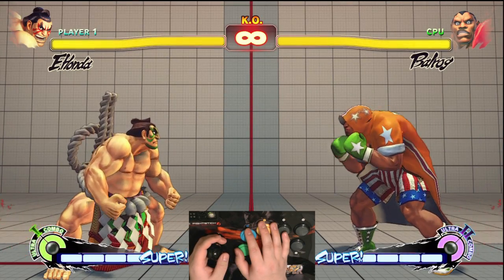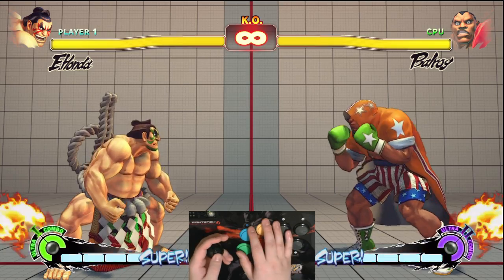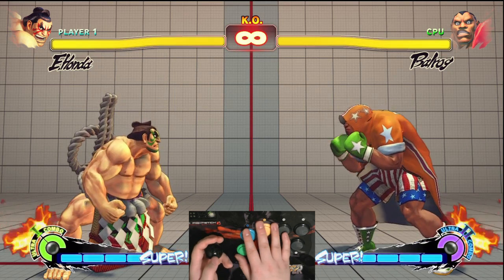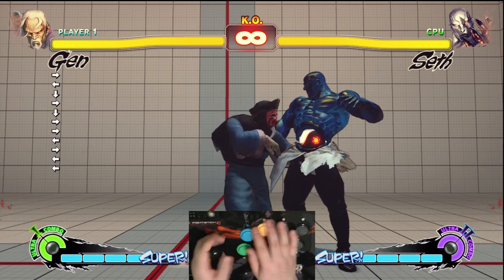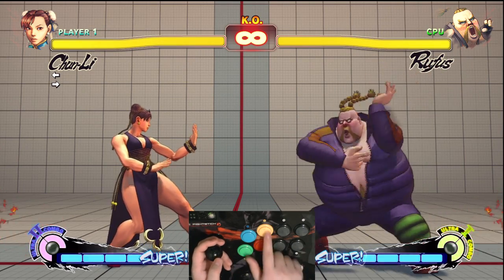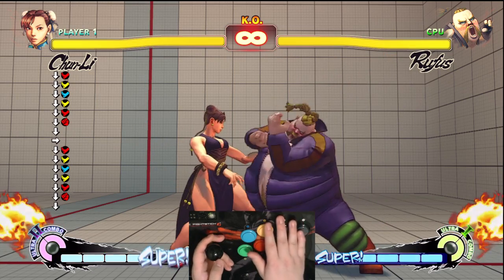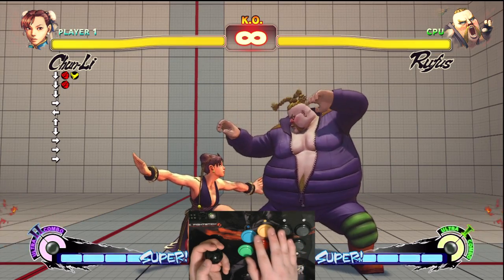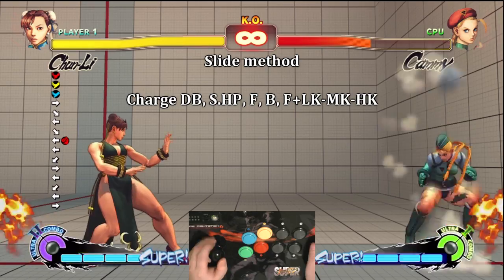Super Street Fighter 4 Tutorial Chapter 9 Part 5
Execution Techniques